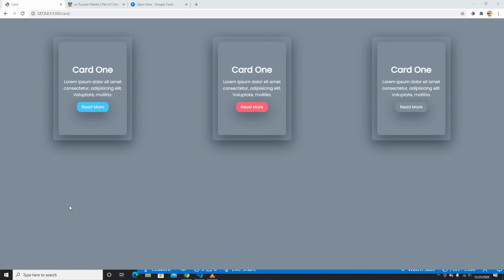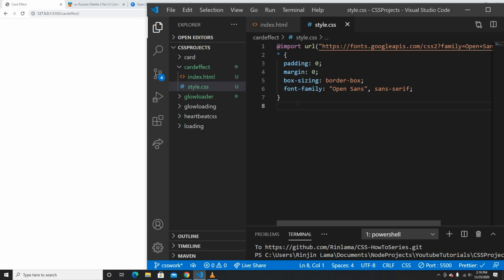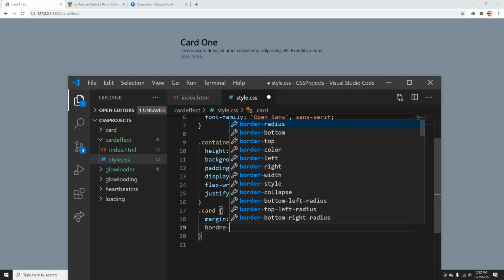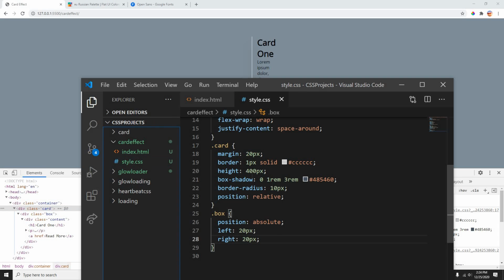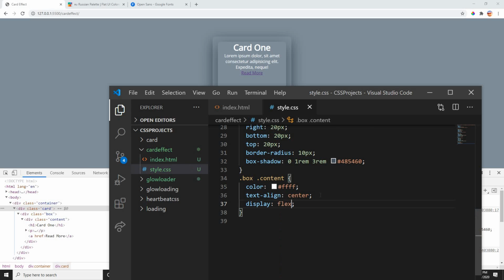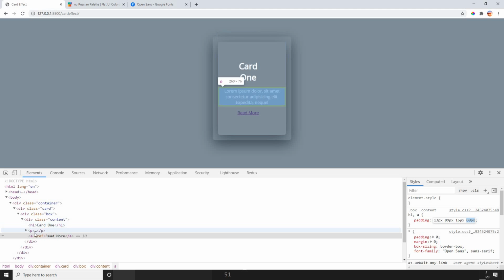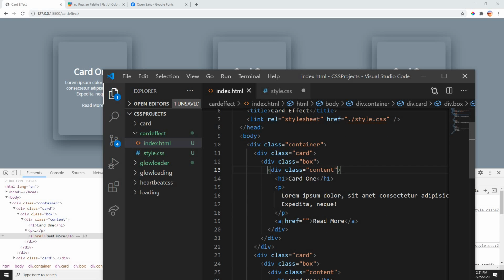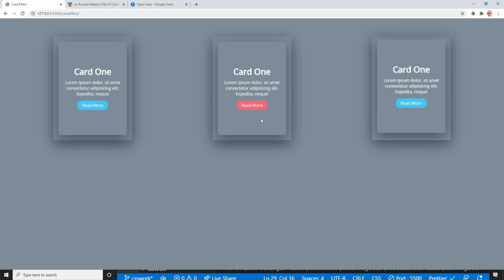Card Effect Pure CSS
Thanks